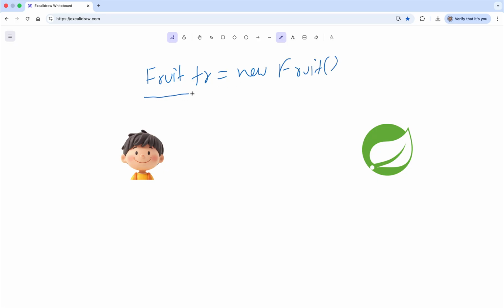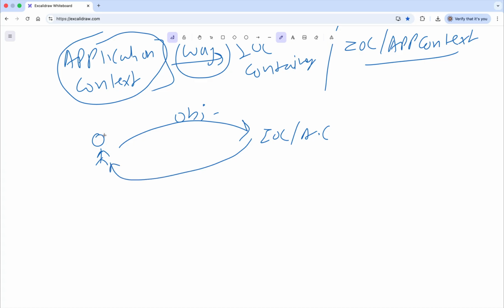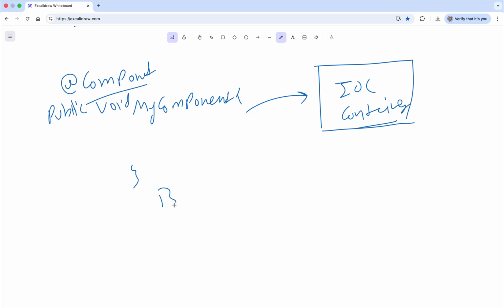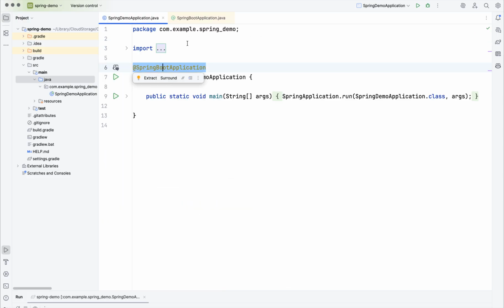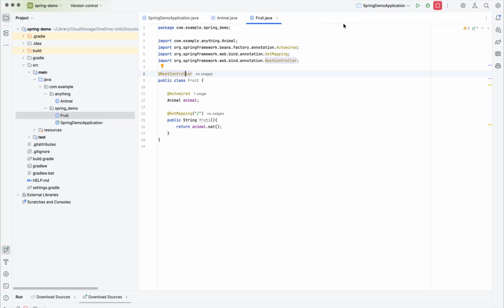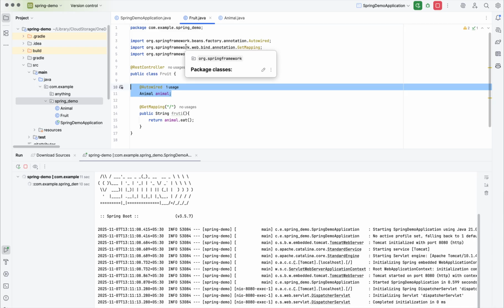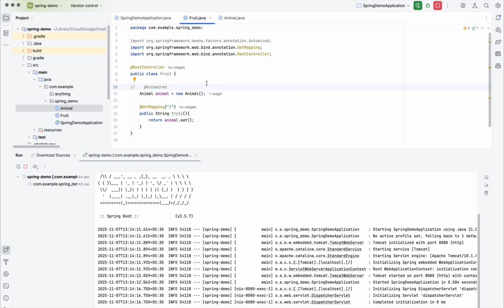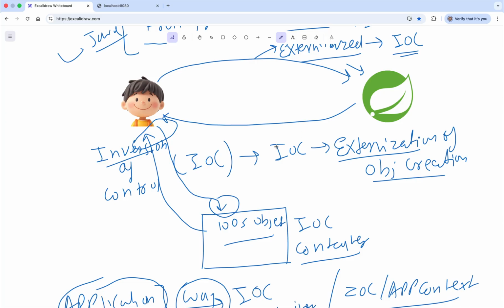Spring Boot | IOC | Dependency injection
🚀 Master Spring Boot Fundamentals: IOC, Dependency Injection & @SpringBootApplication Annotation

In this comprehensive tutorial, you'll learn the core concepts that make Spring Boot so powerful! We'll dive deep into:

✅ Inversion of Control (IOC) - Understanding how Spring manages your objects
✅ Dependency Injection - Learn constructor, setter, and field injection
✅ @SpringBootApplication - The magic annotation that starts it all
✅ Spring Container - How beans are created and managed
✅ Auto-configuration - Spring Boot's intelligent defaults
✅ Component Scanning - Automatic bean discovery
✅ Practical Examples - Real-world code demonstrations

Perfect for beginners and intermediate developers looking to solidify their Spring Boot foundation!

🎯 What You'll Learn:

IOC container lifecycle
Different types of dependency injection
Spring Boot starter architecture
Bean scopes and lifecycle
Best practices for enterprise applications
📚 Prerequisites: Basic Java knowledge